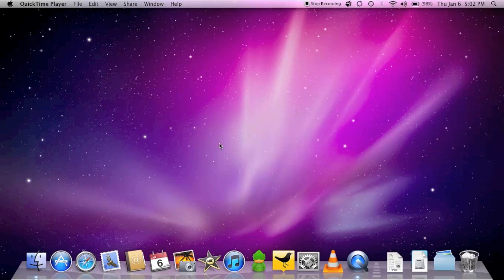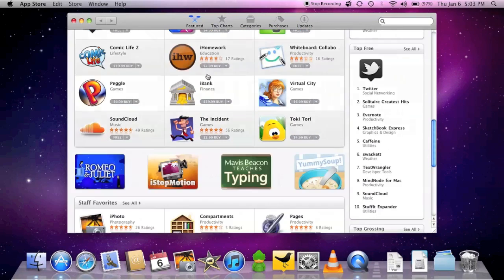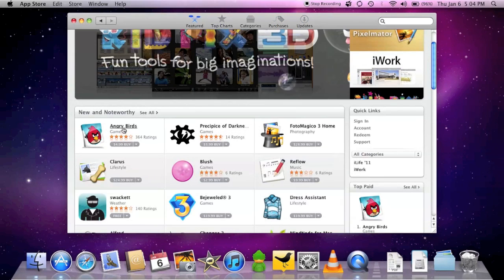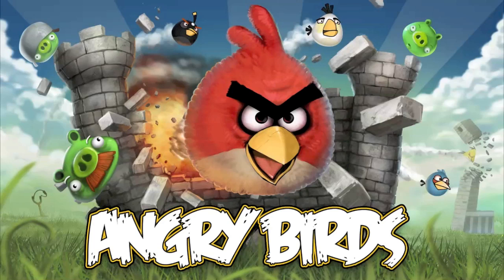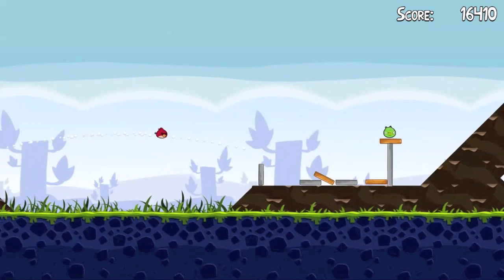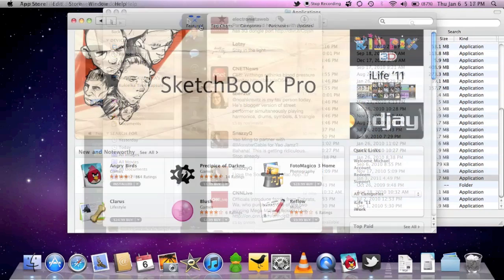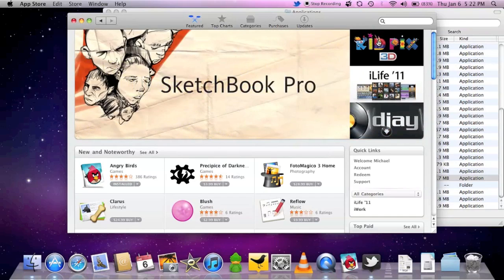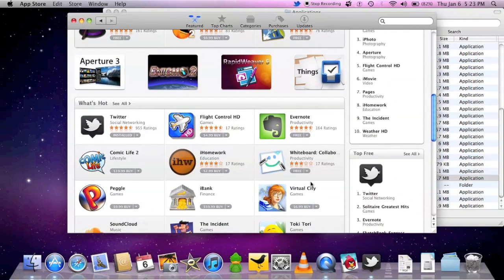Mac App Store: Walkthrough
This is a quick look at Apple's Mac App Store.